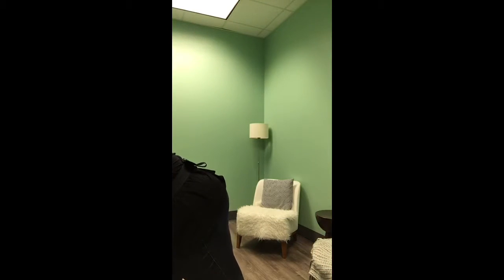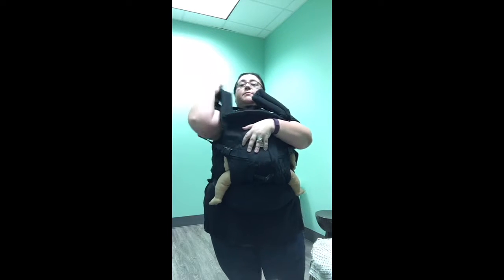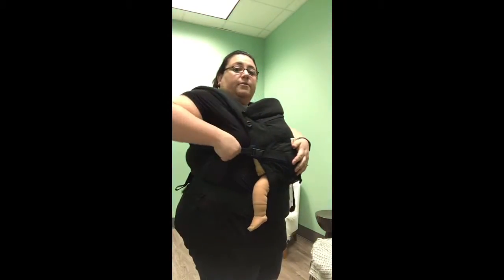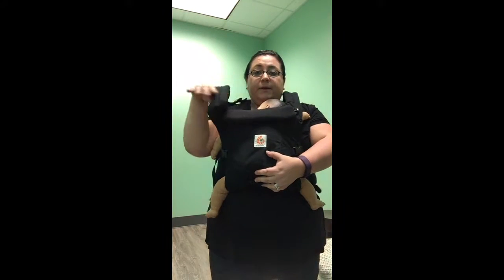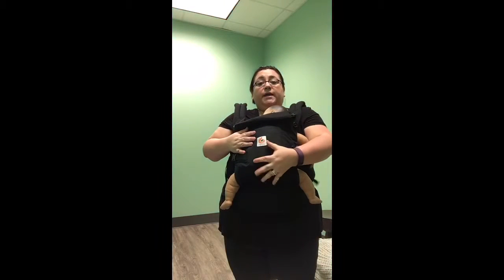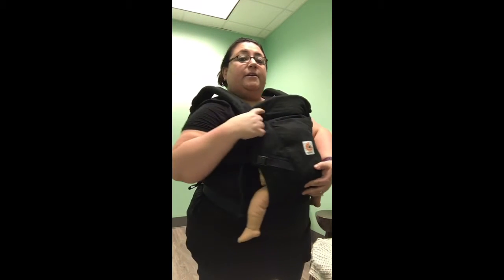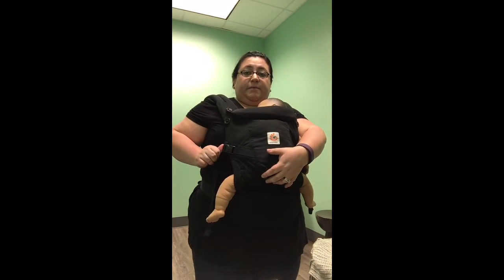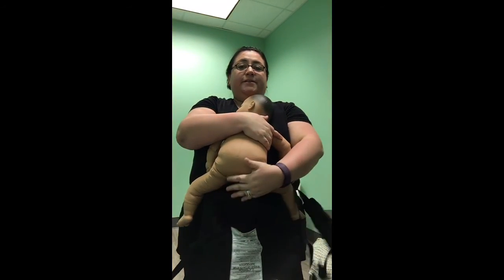How to buckle your own chest clip!